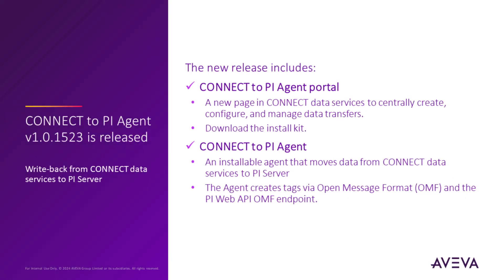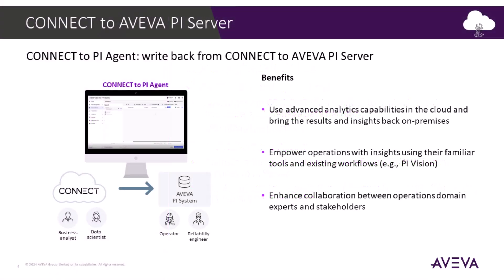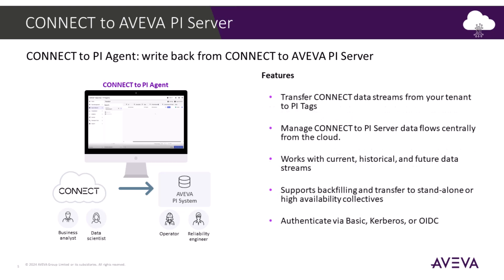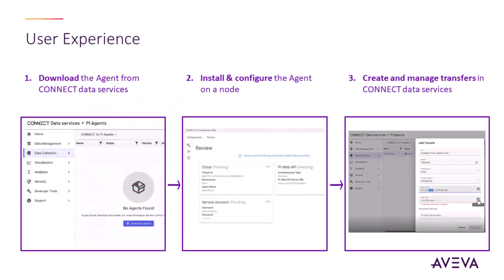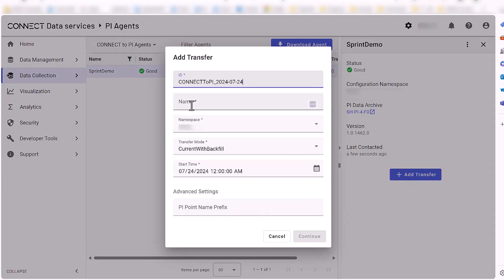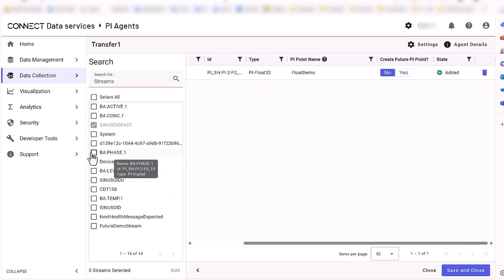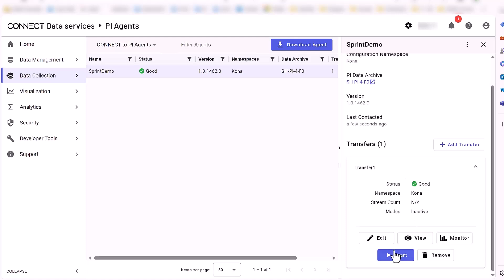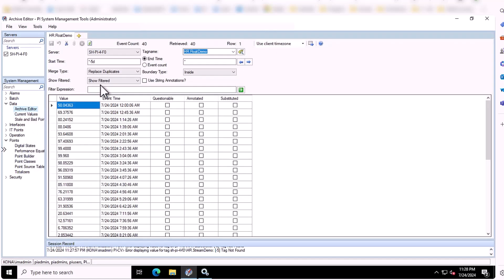CONNECT to PI Agent Release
AVEVA is pleased to announce the release of the new CONNECT to PI Agent, which allows stream data within your CONNECT data services tenant to be written to PI Points in an AVEVA PI Server.

Product Feedback can be given at: feedback.aveva.com